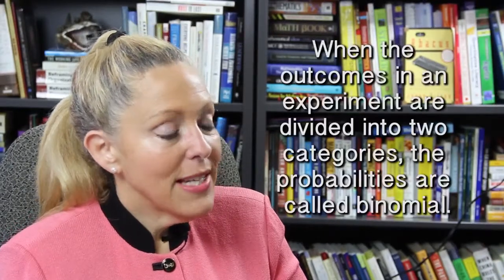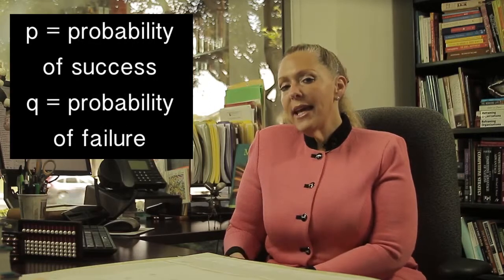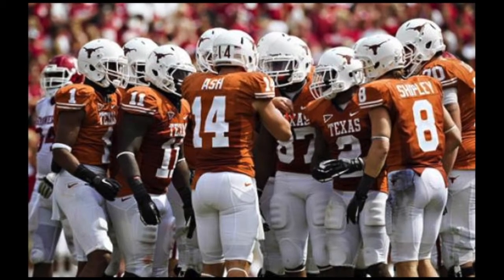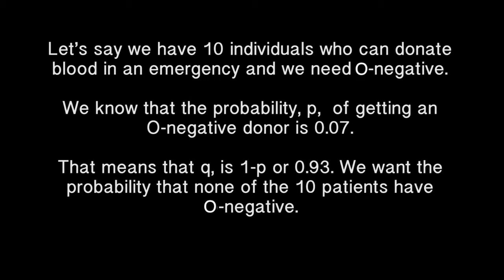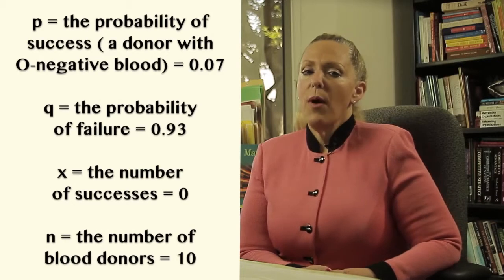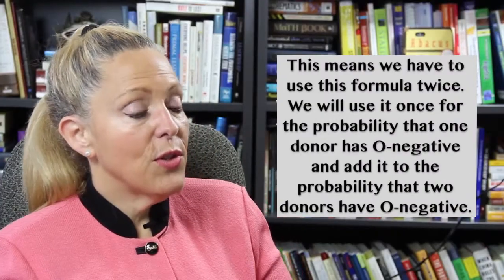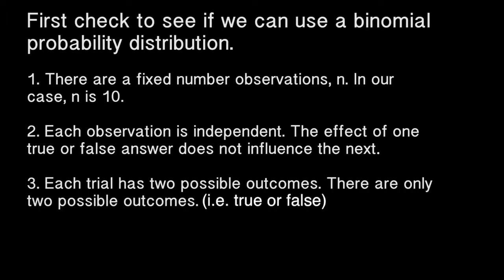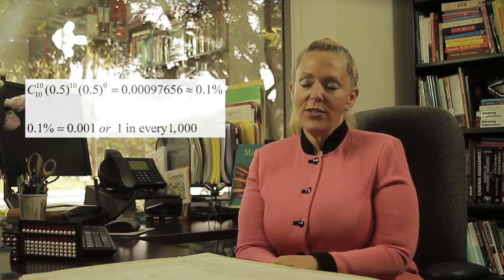Binomial Probabilities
Dr. Rachel Winston